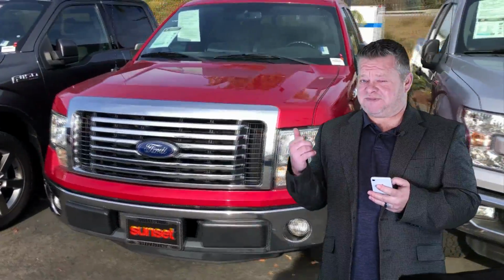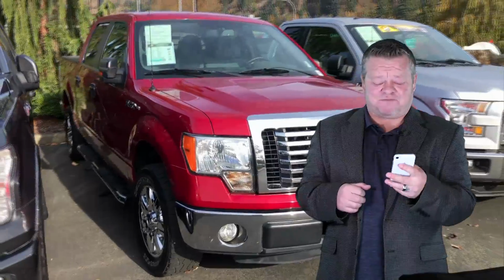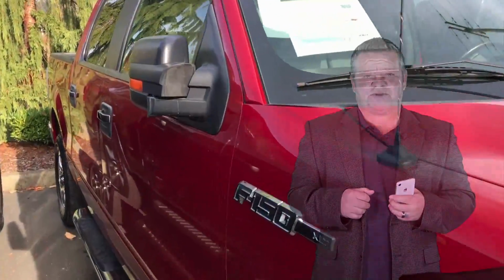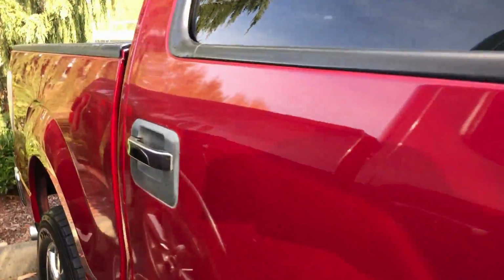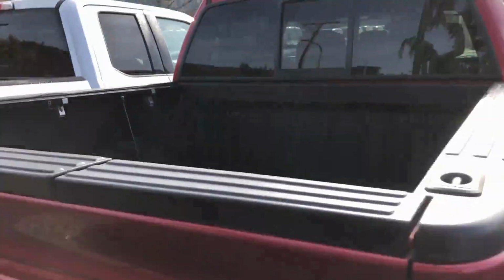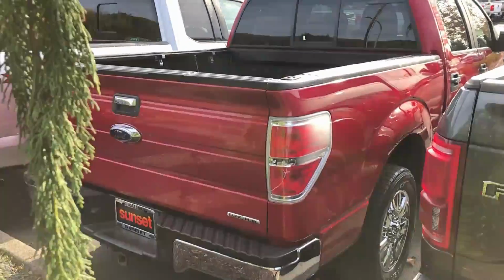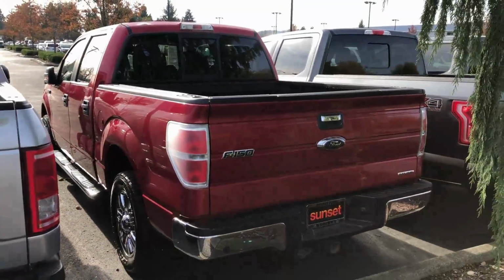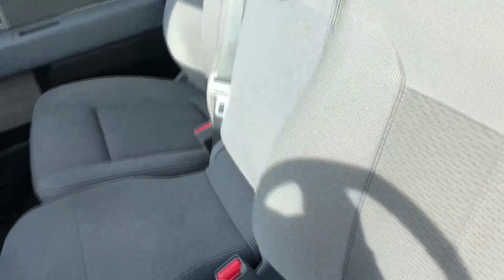T19802A 2011 Ford F 150 XLT Short Bed